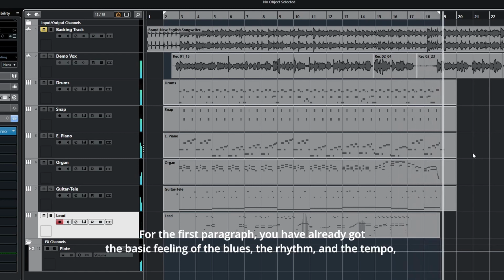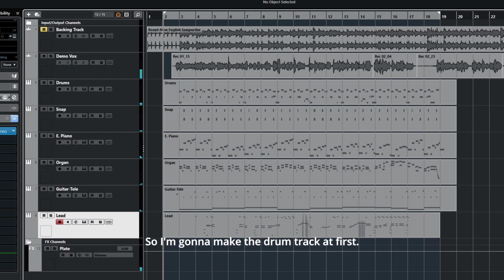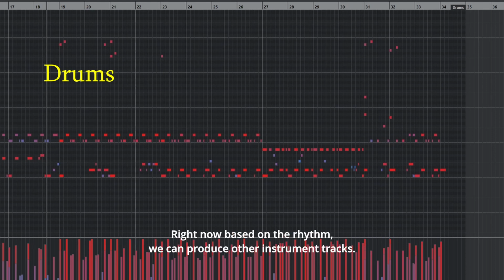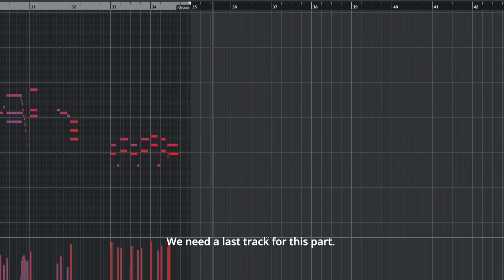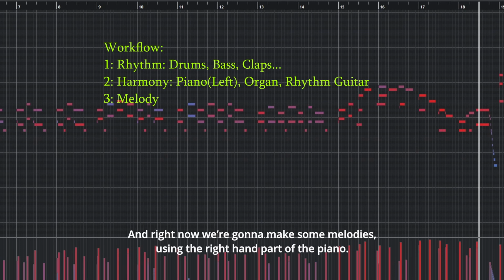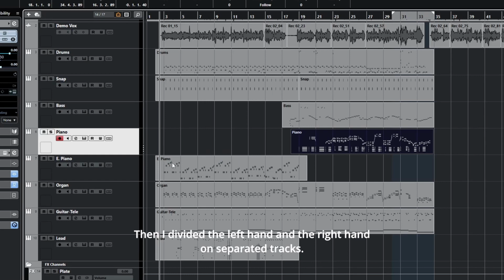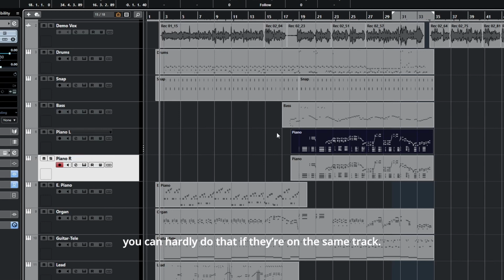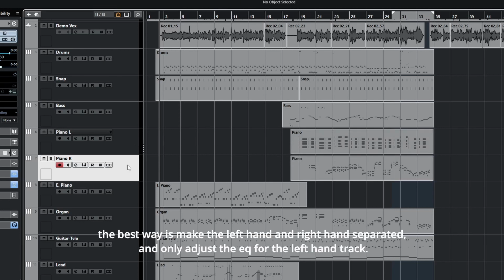How to Produce a Blues Song (Brand-New English Songwriter) #3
In this video, I will continue to produce an orignial blues song.

Sorry for the delay of updating, because the winter semester has begun, and I participated in an insane college activity called 48-Hour Film Challenge, during which we had to make a film within 48 hours! I also shared this interesting experience in this video.